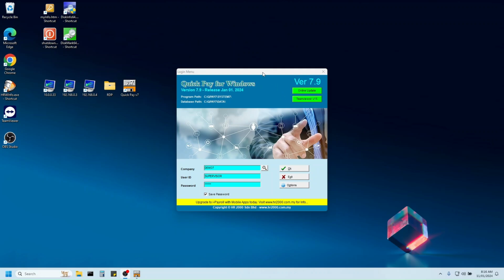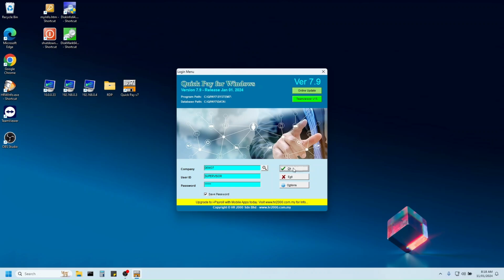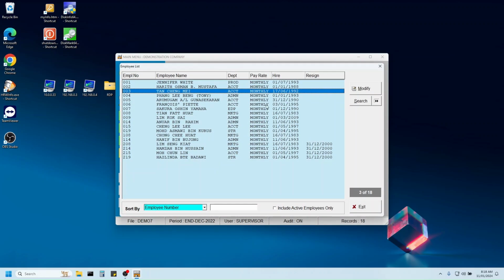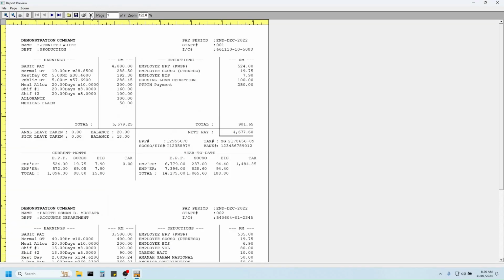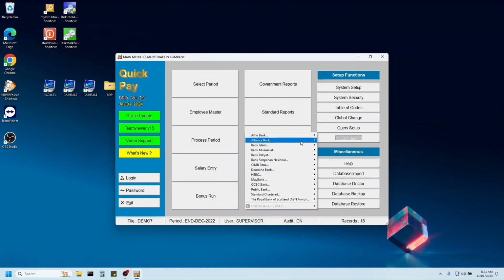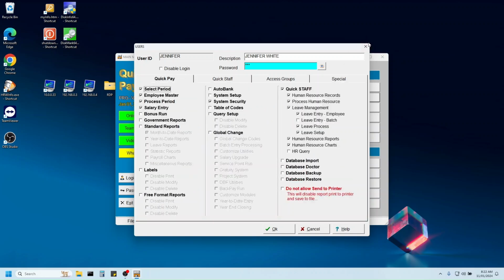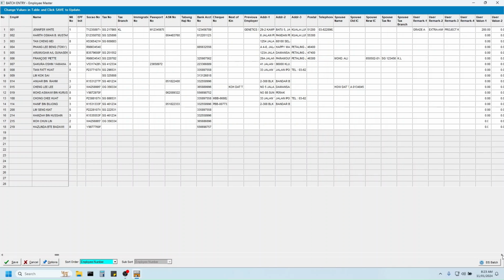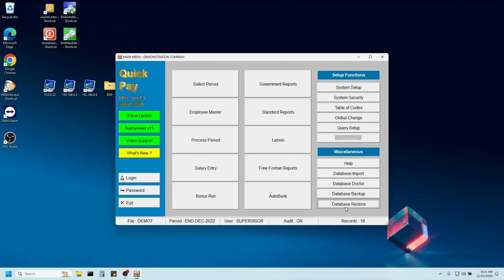Quick Pay (System Overview)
Presented by Cory Chew